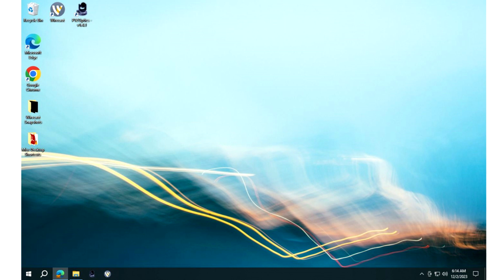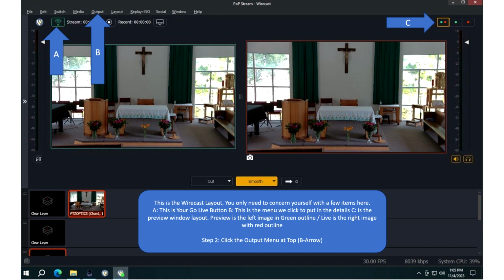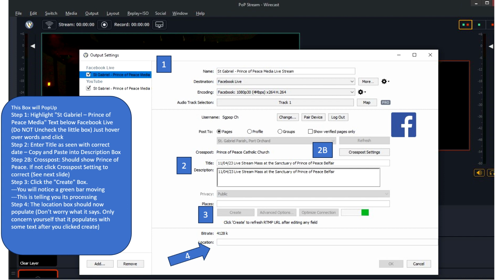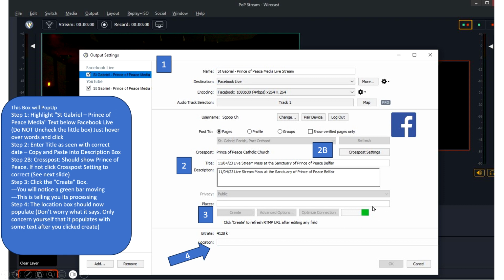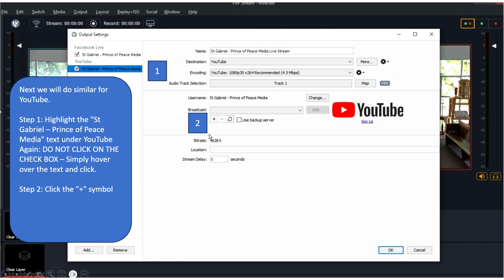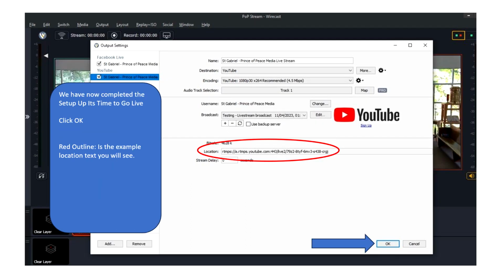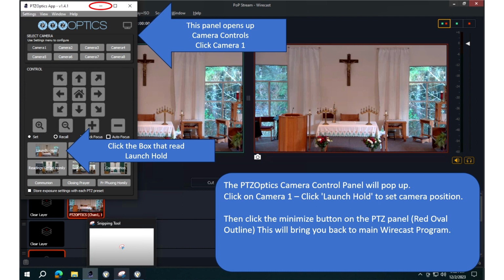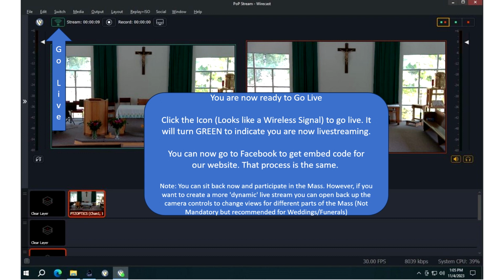Wirecast Livestream Setup Slide Deck Walkthrough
Video walkthrough of Livestreaming Setup Power Point presentation for St. Gabriel & Prince of Peace